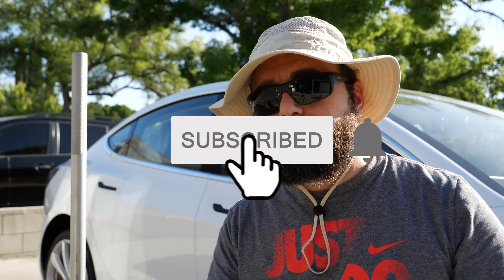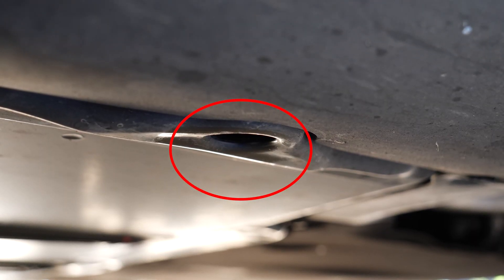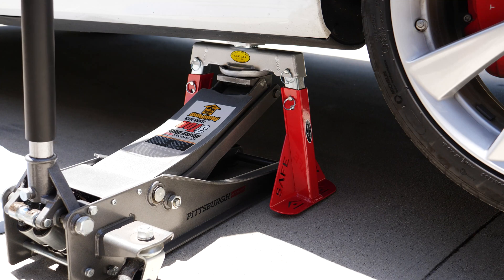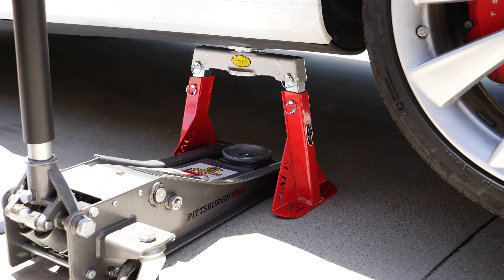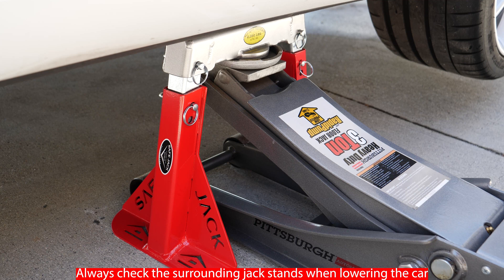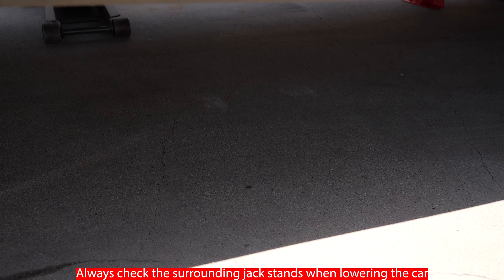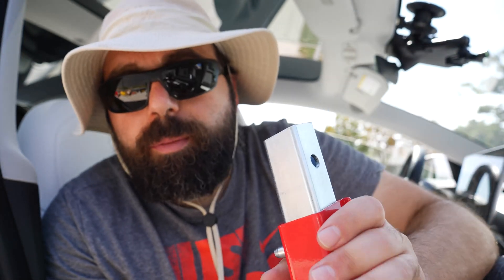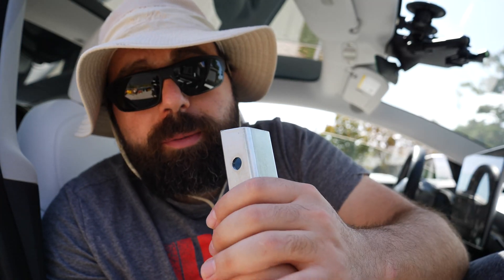How to Rotate Tires | Tesla Model 3 Performance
Informational video on proper tire rotation on a Tesla Model 3 Performance (AWD) using the rearward cross.

Tesla recommends a tire rotation every 10,000 to 12,000 miles.

Low Profile Jack
Breaker Bar
Non-marring 21MM Socket
Torque Wrench

Kneeling Pads
Dewalt Impact Wrench
Torque Limiting Extension Bar Set
Impact Adapter